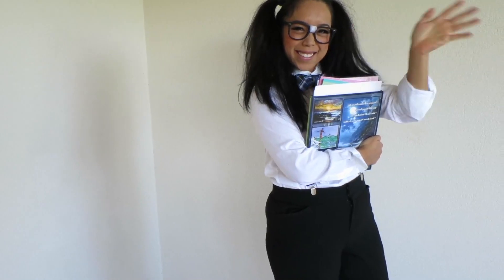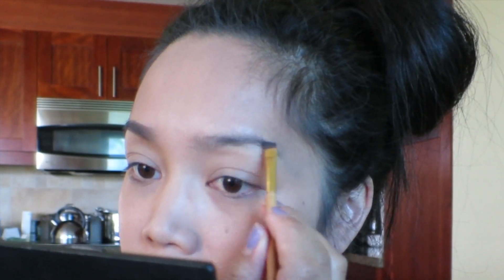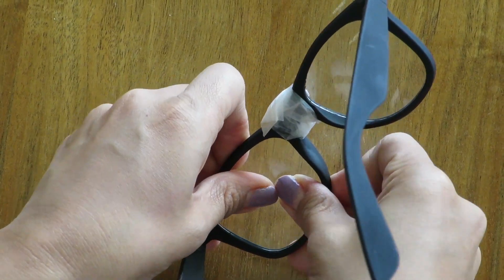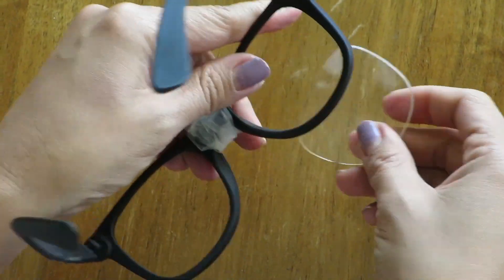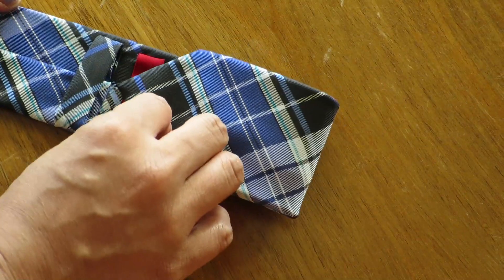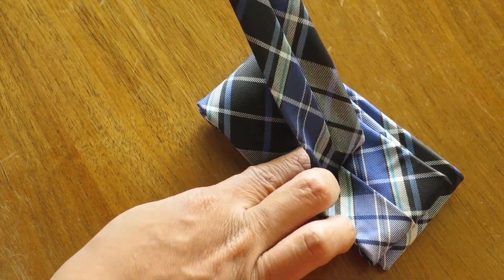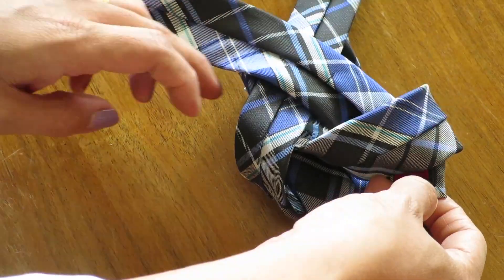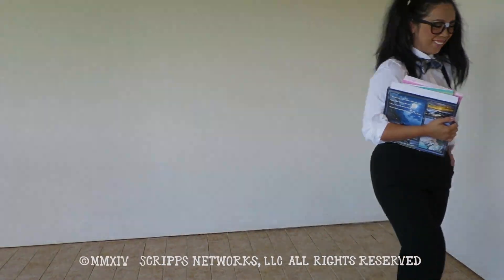Nerdy Girl Costume by itsjudytime - Guest of the Month - HGTV Handmade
Welcome Judy from itsjudytime as our Guest of the Month! Today, she shows us this adorable nerdy girl costume and makeup look!